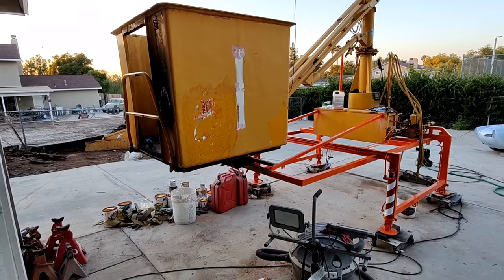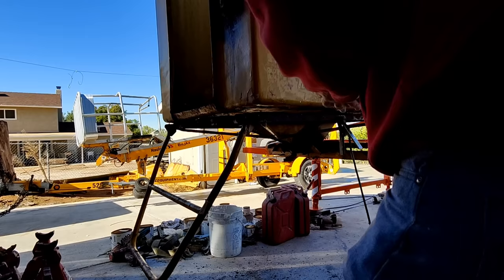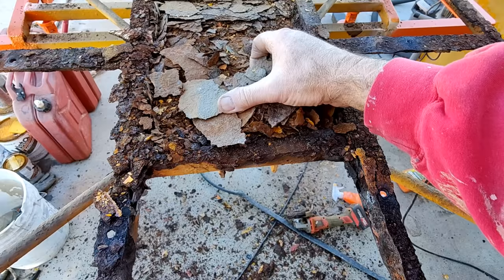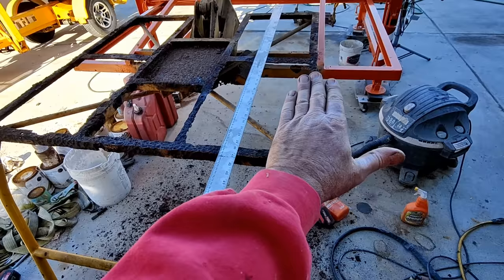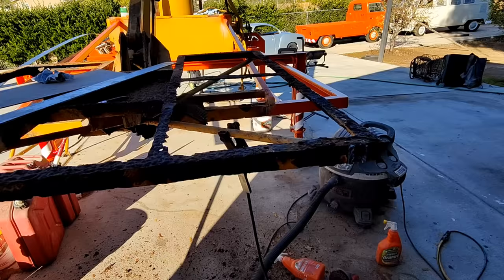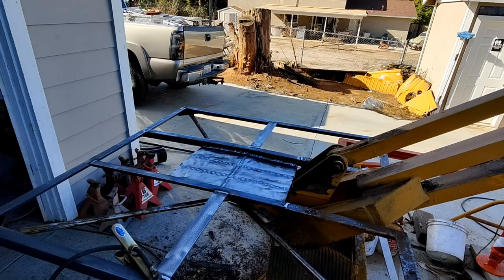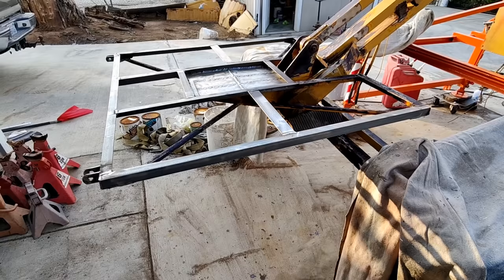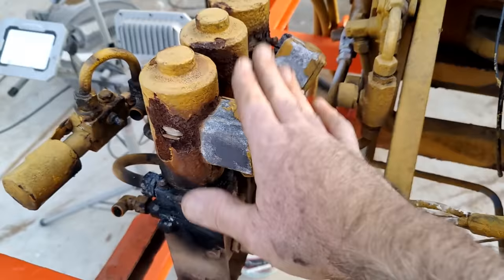VW single cab so10 Ruthmann cherry picker removing the basket restoring rusted out metal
Odelphi Light On amazon Cheaper price??? I dont know if they are the same as the one I got but???
In this video I will be removing the basket of the Bucket truck. Underneath there is a surprise of rusted out metal. I removed all the metal and replaced all of the frame. Tooliom 200 multitask mig tig welder Not a bad one for cheap
USC POLYESTER PRIMER AMAZON setpower fridge